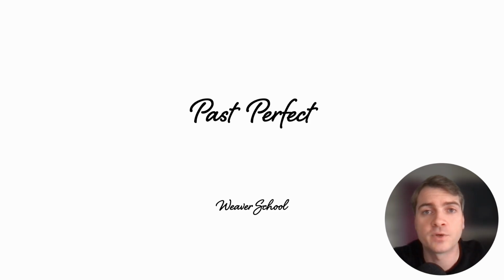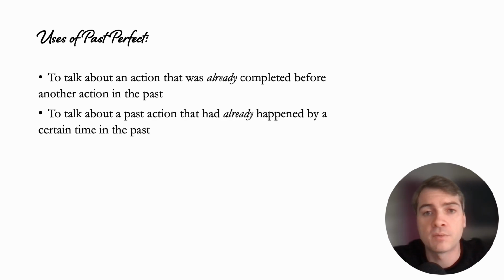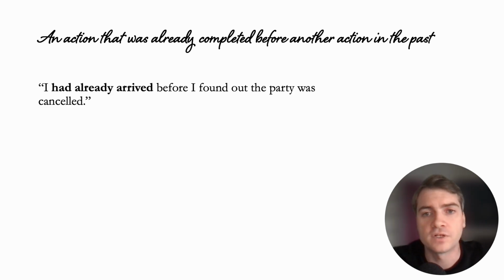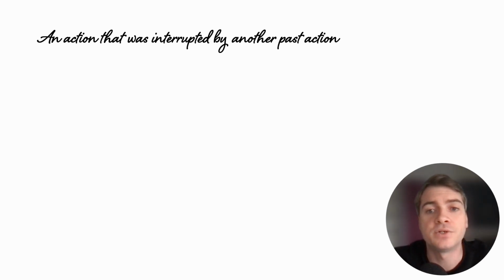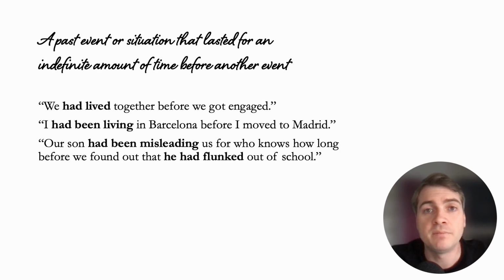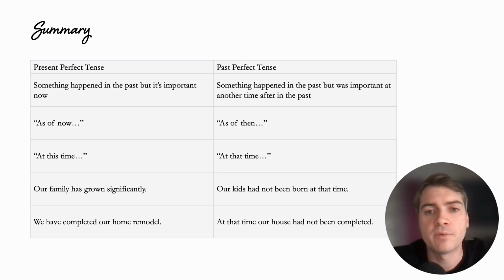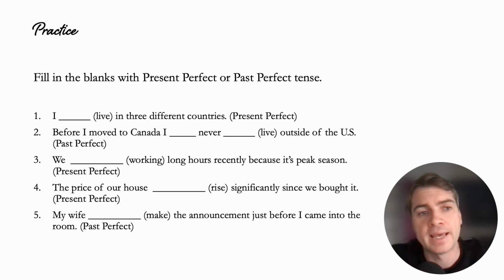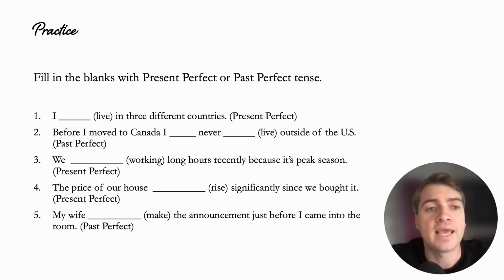Master the English Tenses - Past Perfect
Learn how to understand and use the Past Perfect tense in English.